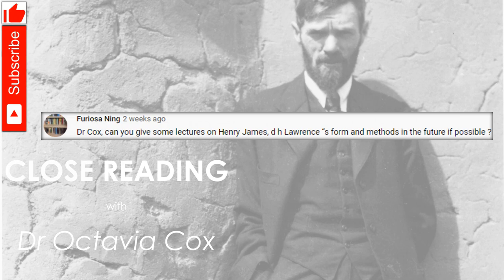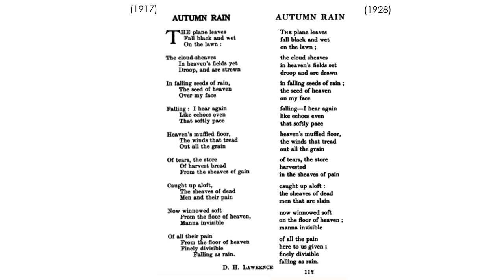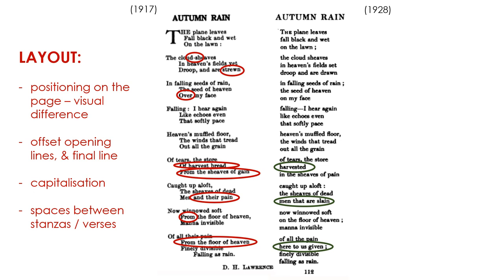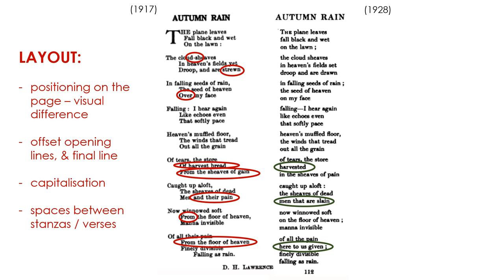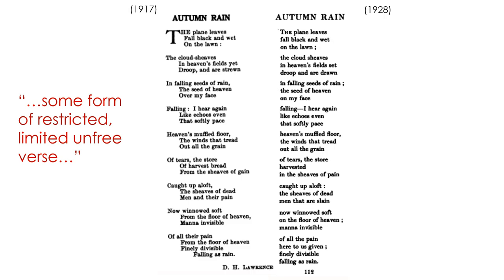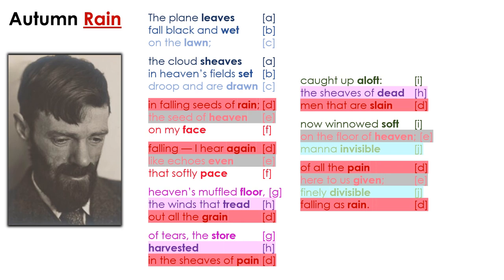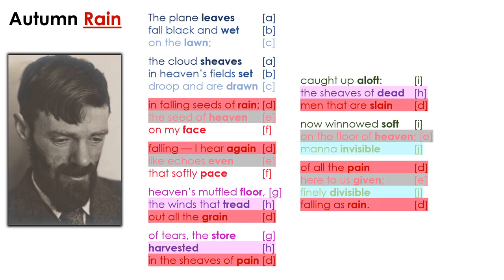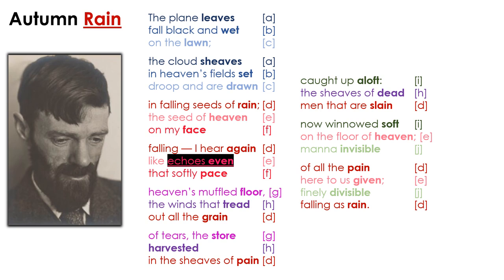DH Lawrence Autumn Rain | Form & Rhyme | 20th Century Poem Analysis | Literature Analysis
AUTUMN RAIN by DH LAWRENCE | Close reading & analysis of DH Lawrence’s poem ‘Autumn Rain’, focusing on Lawrence’s use of rhyme & form (“restricted” verse v. “free verse”) in the poetry.

Modernism & 20th century poem analysis. David Herbert Lawrence poetry analysis & close reading.

POEM
The plane leaves
fall black and wet
on the lawn
the cloud sheaves
in heaven’s fields set
droop and are drawn
in falling seeds of rain
the seed of heaven
on my face
falling — I hear again
like echoes even
that softly pace
heaven’s muffled floor,
the winds that tread
out all the grain
of tears the store
harvested
in the sheaves of pain
caught up aloft
the sheaves of dead
men that are slain
ow winnowed soft
on the floor of heaven
manna invisible
of all the pain
here to us given
finely divisible
falling as rain